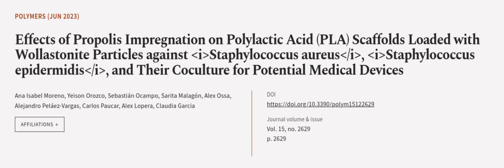Effects of Propolis Impregnation on Polylactic Acid (PLA) Scaffolds Loaded with Wolla... | RTCL.TV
### Keywords ###

### Article Attribution ###
Title: Effects of Propolis Impregnation on Polylactic Acid (PLA) Scaffolds Loaded with Wollastonite Particles against Staphylococcus aureus, Staphylococcus epidermidis, and Their Coculture for Potential Medical Devices
Authors: Ana Isabel Moreno, Yeison Orozco, Sebastián Ocampo, Sarita Malagón, Alex Ossa, Alejandro Peláez-Vargas, Carlos Paucar, Alex Lopera ,and Claudia Garcia

### Video Timestamps ###
0:00:00 - Summary
0:01:09 - Title
0:01:17 - Outro
0:01:21 - End